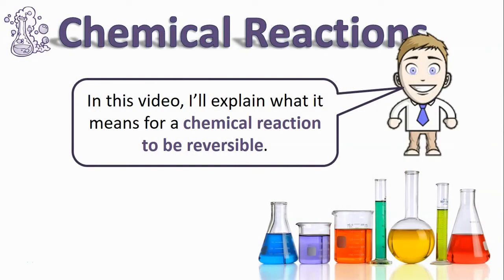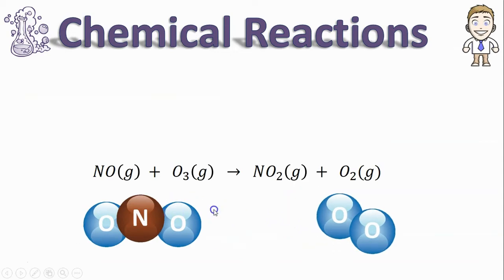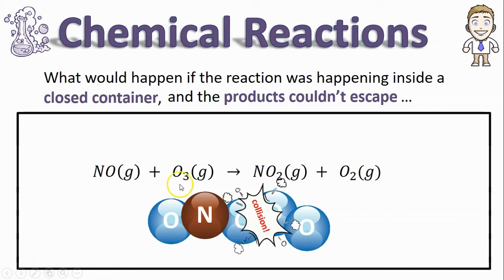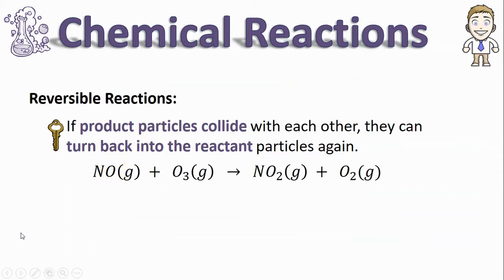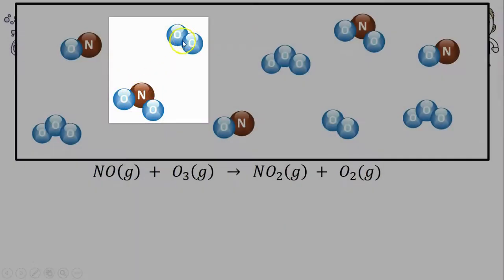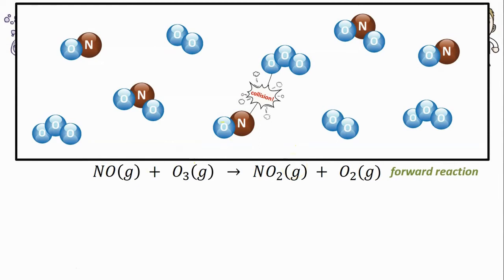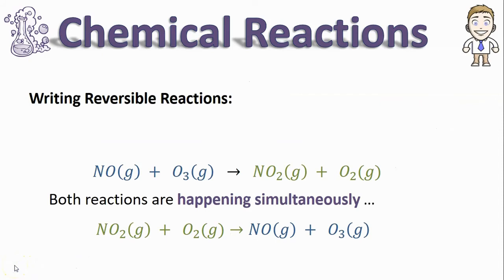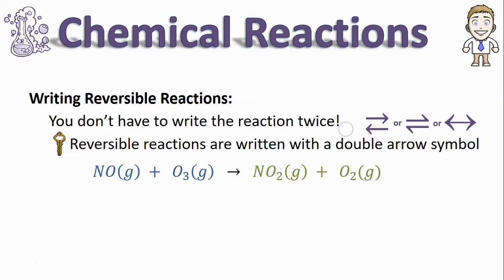6.13 - Reversible Reactions (no music)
In this video, you'll learn what it means for a reaction to be "reversible".  Find more chemistry resources related to this, and other, videos at my